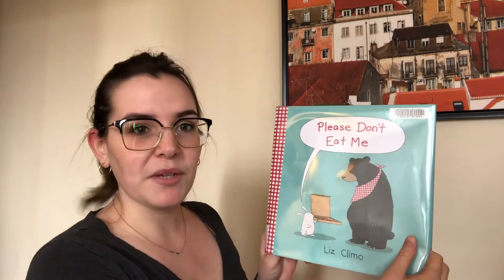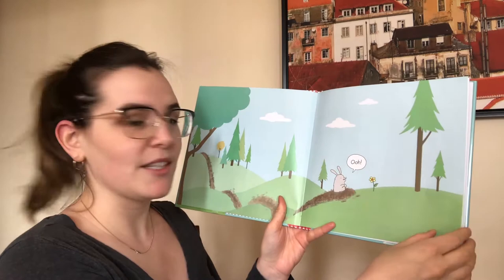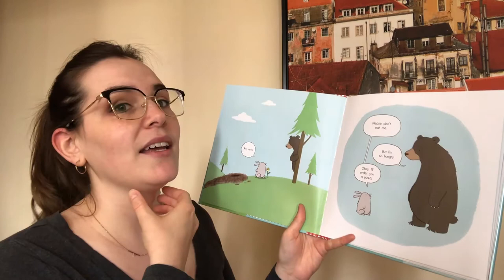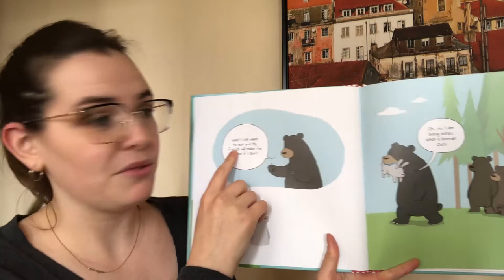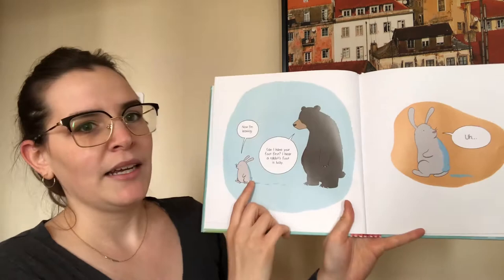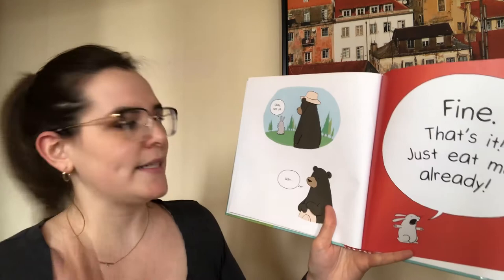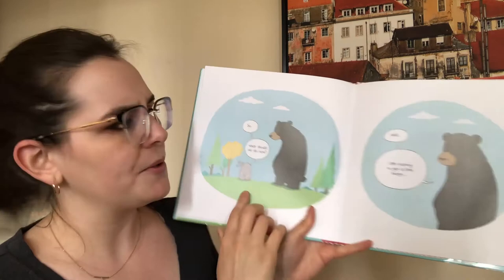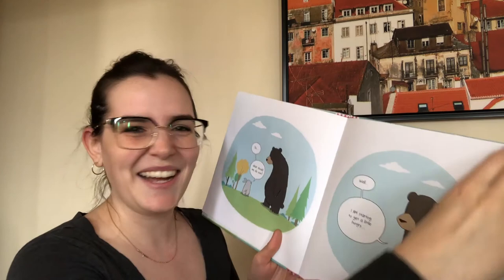ASL Storytime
Welcome to ASL Story Time! Join Elizabeth as she reads and signs Please Don't Eat Me by Liz Climo

Below are some websites you can use to learn more signs on your own!